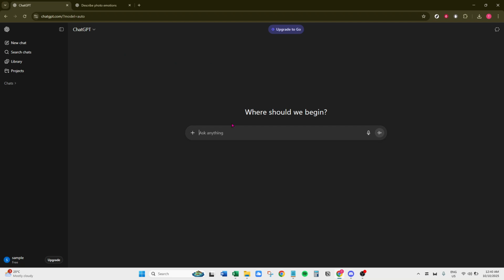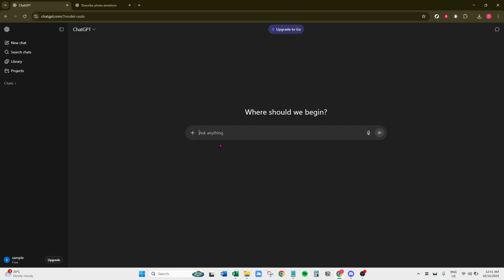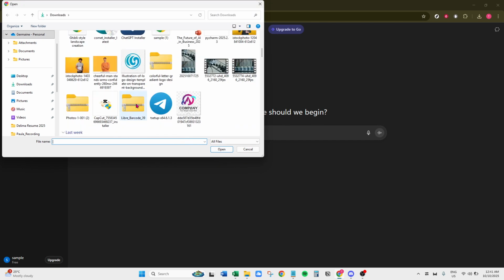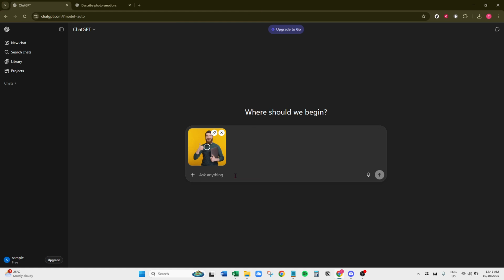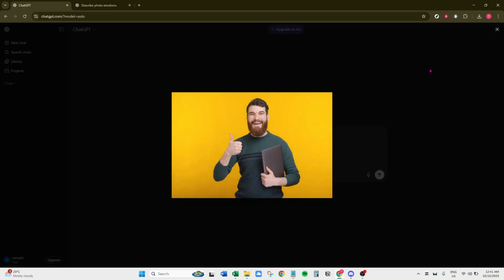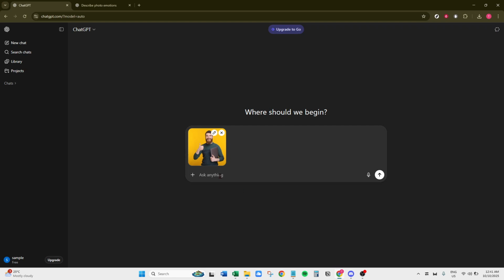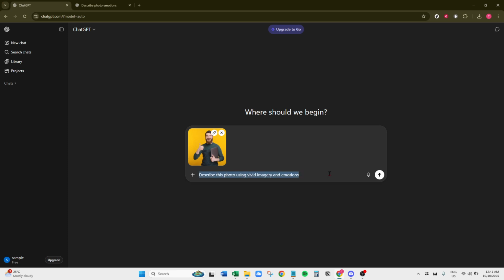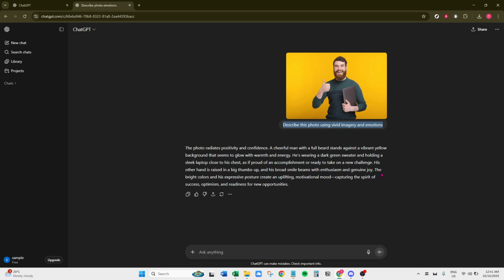How To Use Chatgpt With Image Input [2026 Guide]